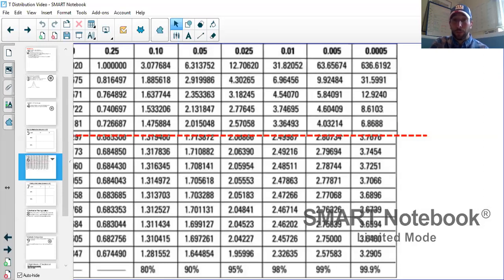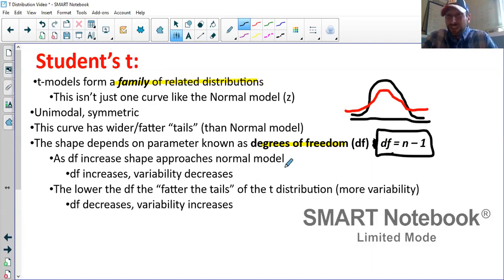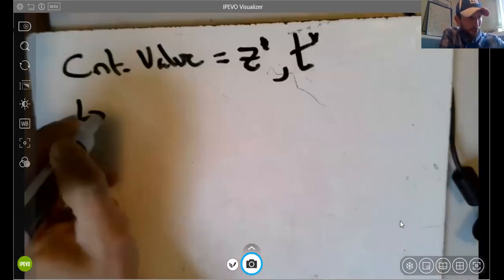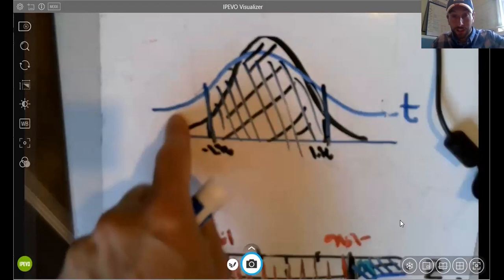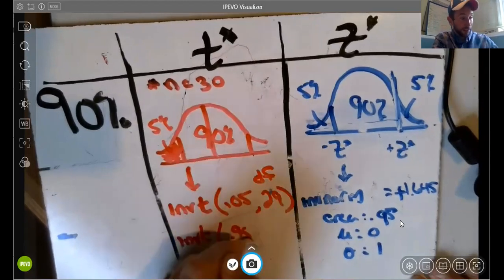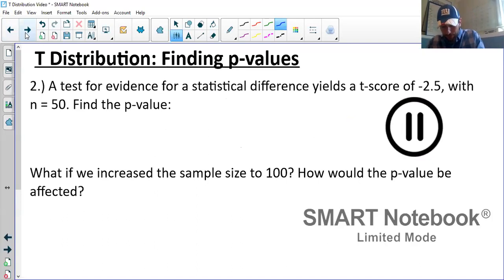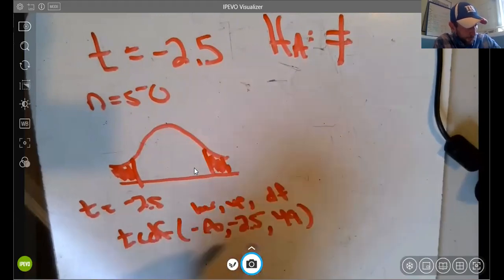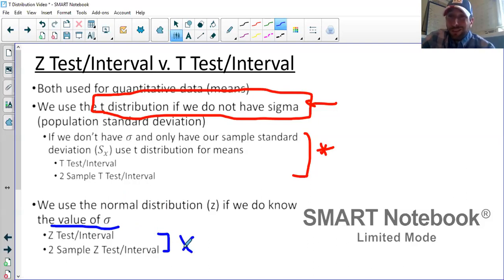T Distribution: What Is It?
Overview of the characteristics of the t distribution, how to find critical values for t, how to find p-values from a t-score, and the difference of a ztest (for means) and ttest (for means).